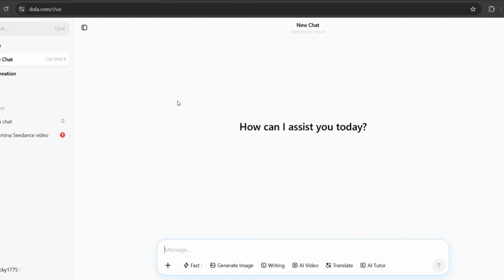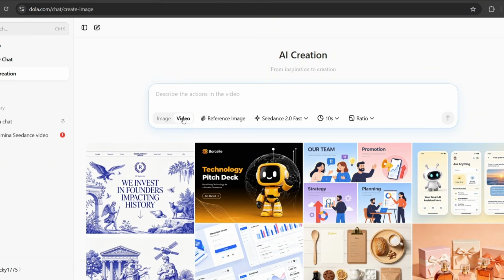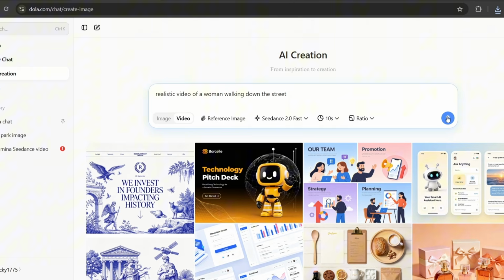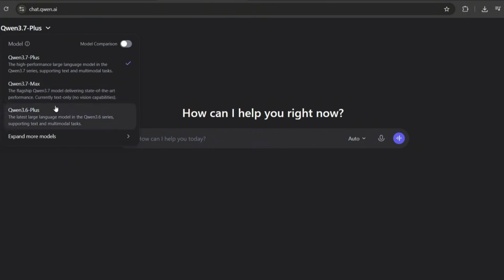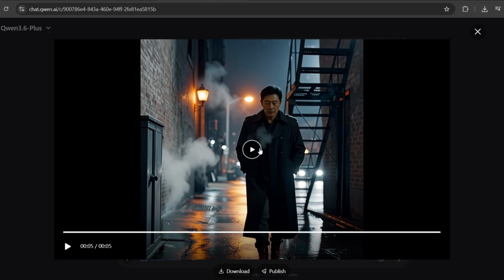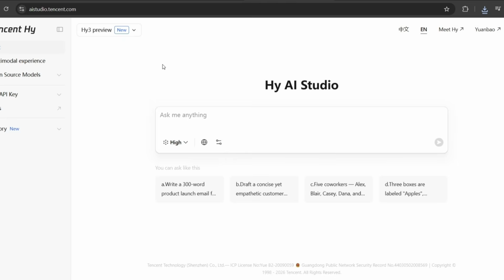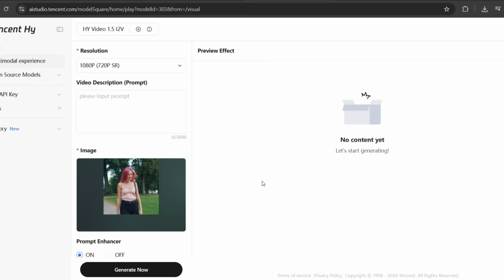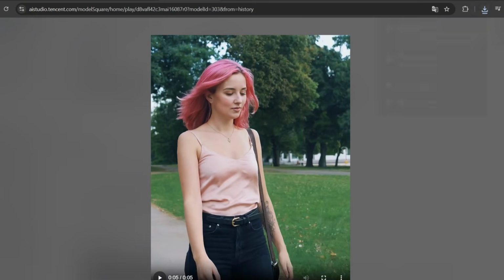These 3 FREE AI Video Gens Generate Anything with Seedance 2.0! [UNRESTRICTED + UNLIMITED]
I found 3 FREE AI video generators that can generate almost anything with **Seedance 2.0**—no expensive subscriptions, no GPU, and no complicated setup. 👀🔥

In this video, I'll show you step-by-step how to use these powerful AI video generators to create realistic, cinematic videos completely free.

You'll learn the best prompts, settings, and workflows for creating high-quality AI videos for YouTube, storytelling, commercials, social media, short films, and faceless channels. I also cover how to get more realistic results, smoother motion, and better prompt consistency so your videos look professional.

Watch until the end—the final tool is by far the most powerful. 🔥